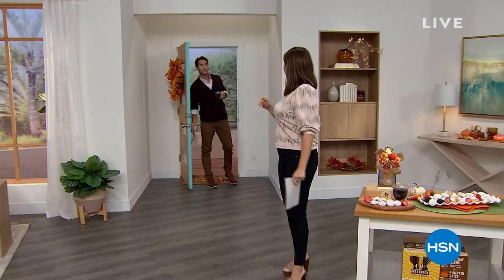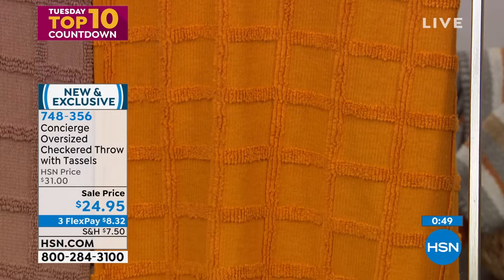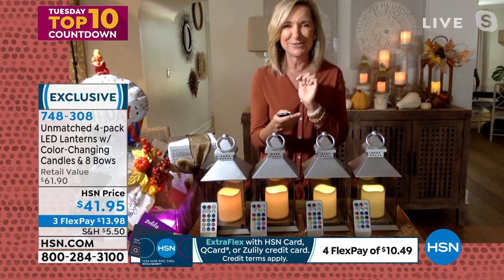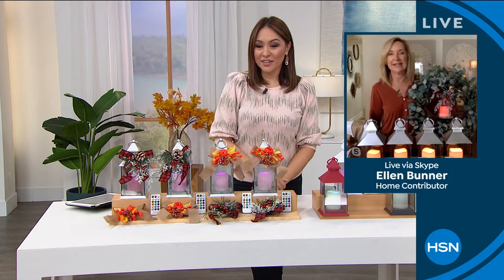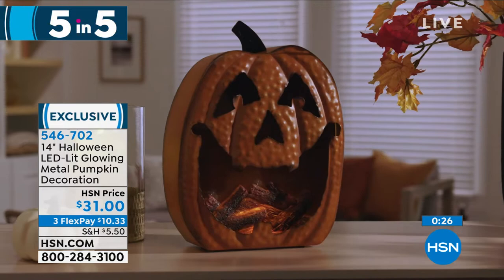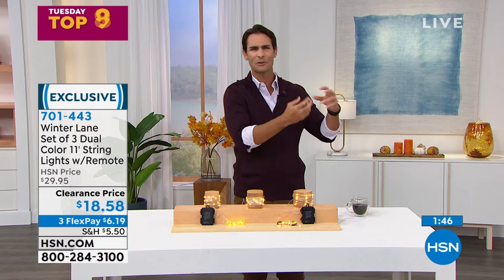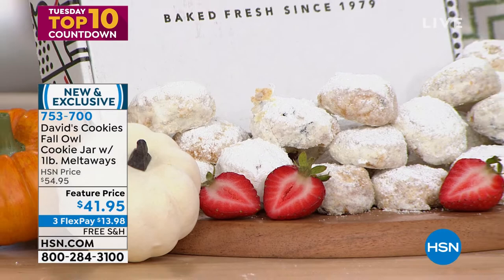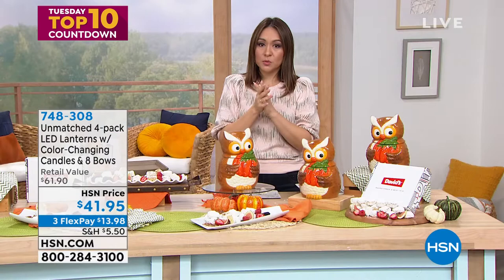HSN | Tuesday Top 10 Countdown 08.24.2021 - 12 PM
Discover our Top 10 discoveries and deals on Tuesdays with a new collection each week.